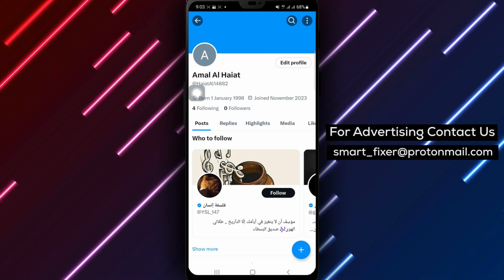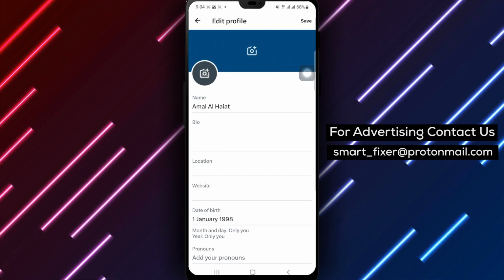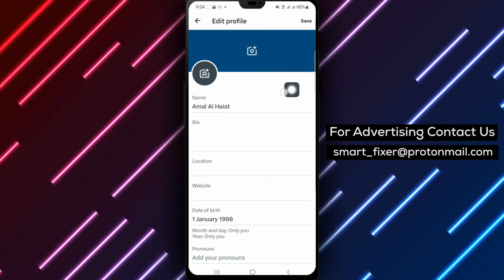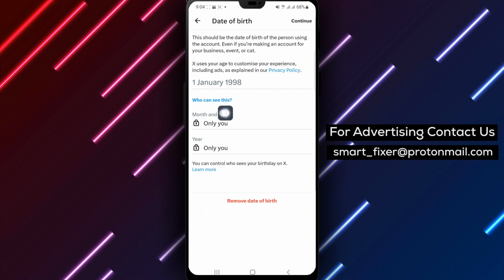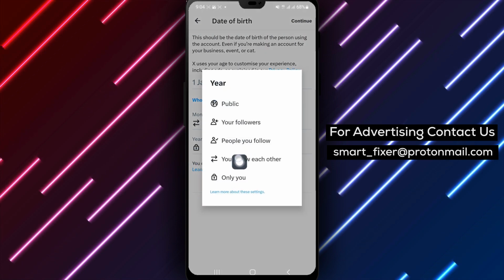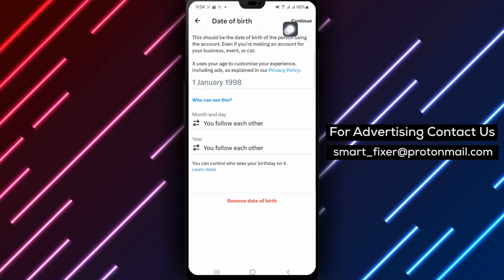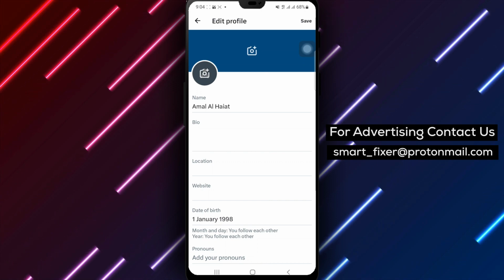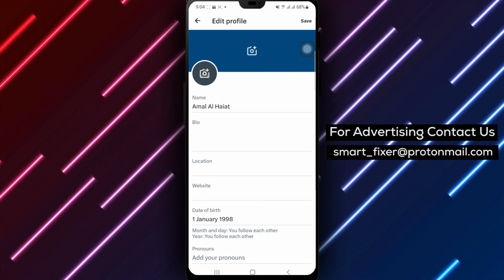How To Show Your Birthdate To Your Mutually Following In X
Learn how to display your birthdate to your mutually-following accounts in X with this comprehensive step-by-step guide:

1. Open X
2. Tap on the account icon from the top right corner
3. Tap on the "Profile" option
4. Tap on your Header picture and tap on "Edit Profile"
5. Switch both options to "You Follow Eachother"

Make your connections on X even more meaningful by sharing your birthdate with those you mutually follow. This video tutorial provides a clear and easy-to-follow walkthrough, ensuring that your birthdate is visible only to the accounts that you follow and who also follow you back.

Don't miss out on the opportunity to celebrate special moments with your mutually-following accounts! Show your birthdate to your mutually-following accounts in X and enhance your connections.